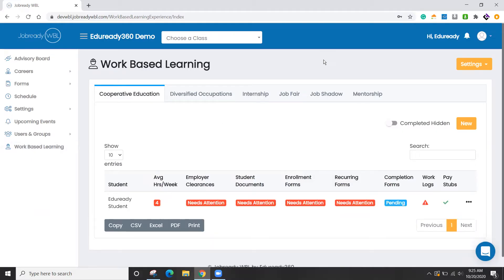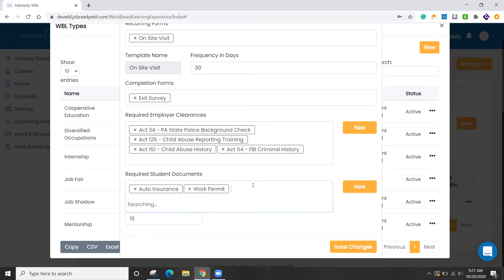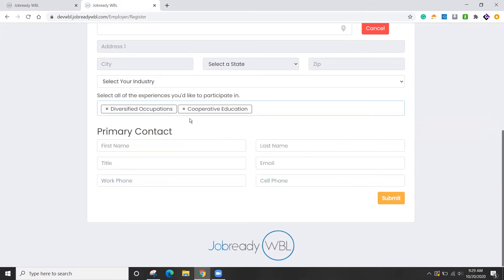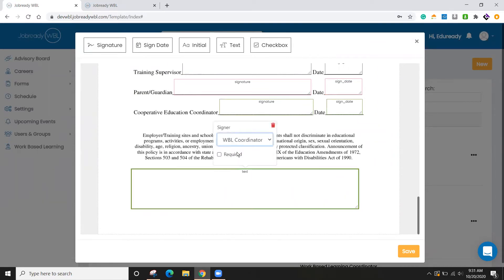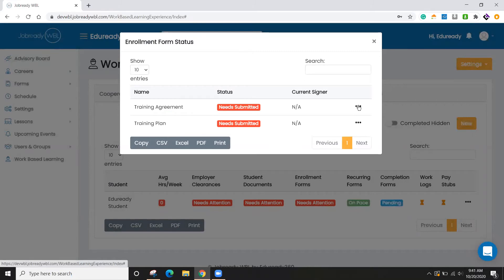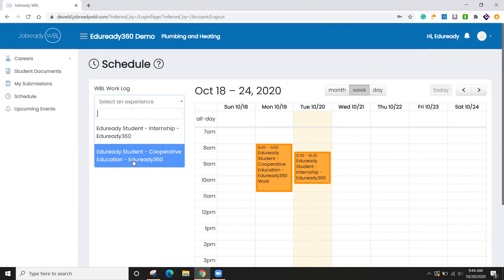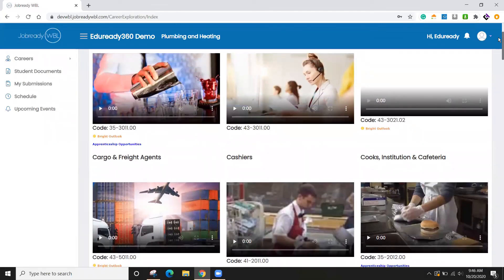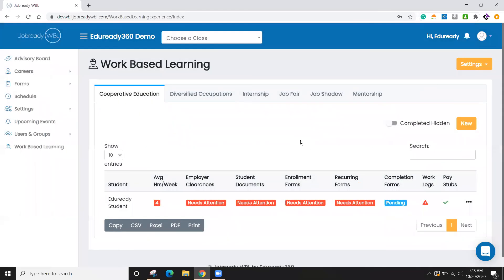Jobready WBL Demo Video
This is a video tour of Jobready WBL, an innovative web-based application designed to make managing Work-Based Learning activities for students a breeze.  This software allows WBL coordinators to centrally manage WBL experiences for students such as cooperative education, diversified occupations, internships, externships, service learning, job shadowing, mentorships, apprenticeships, etc.  Forget paper forms and antiquated record-keeping techniques. Step into the digital age with online forms, employer clearance tracking, drag-n-drop scheduling, electronic signatures, and much more!